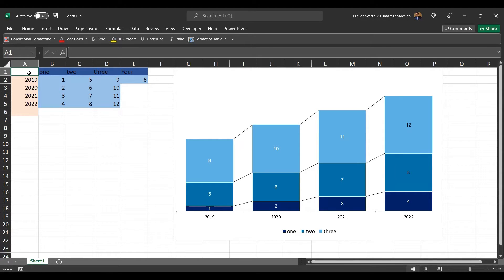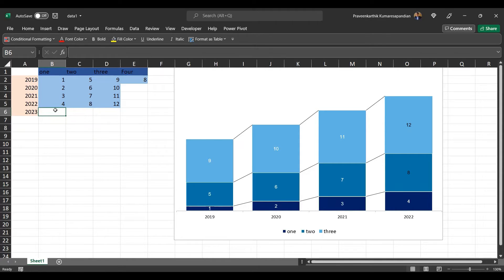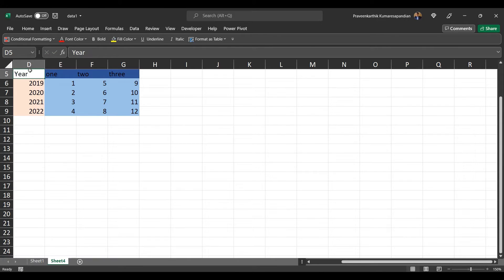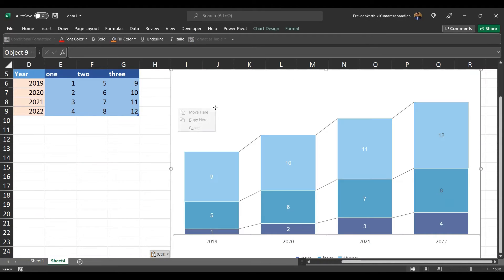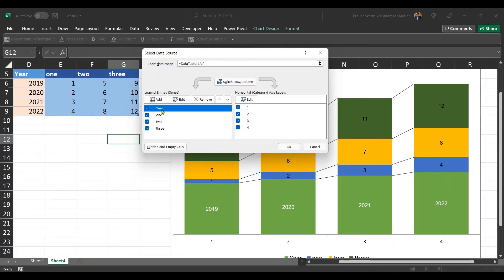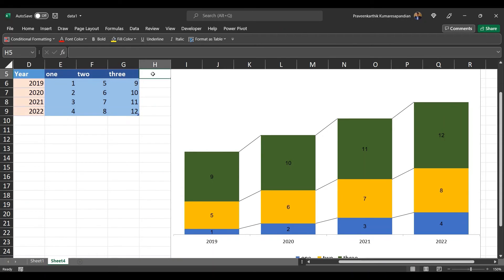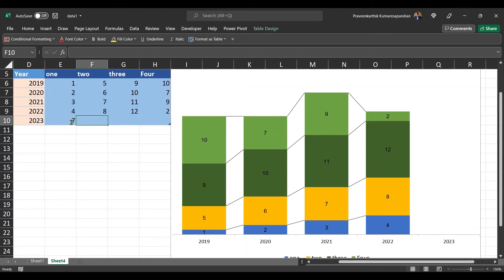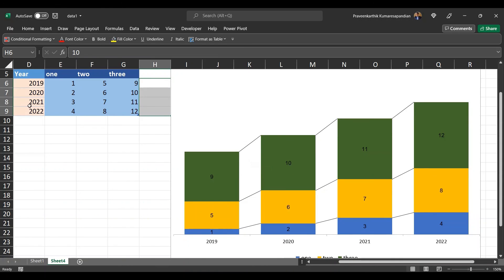Excel Basics - Dynamic Charts. Simple tutorial to create charts for dynamic data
Graphs & Charts in Excel must be designed to be dynamic. Any change to the data range should automatically be plotted in the graph. This simple tutorial helps you to generate dynamic graphs

THANKS
PRAKAVIIDS